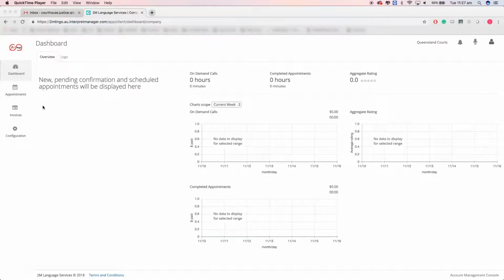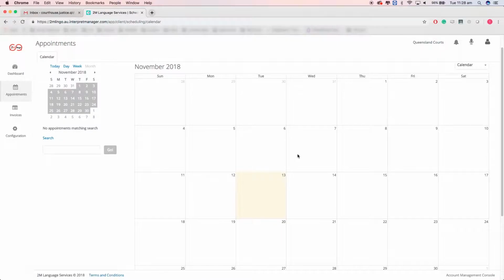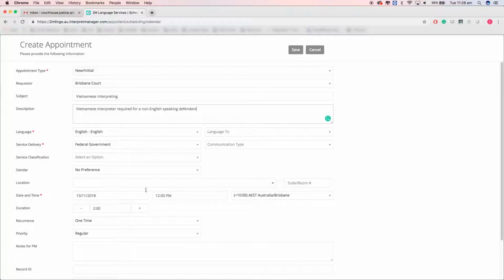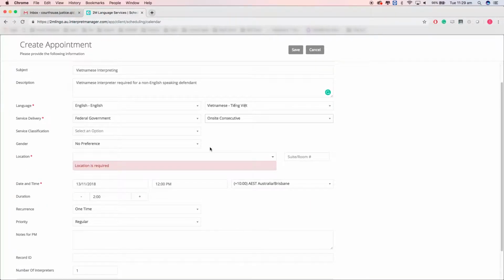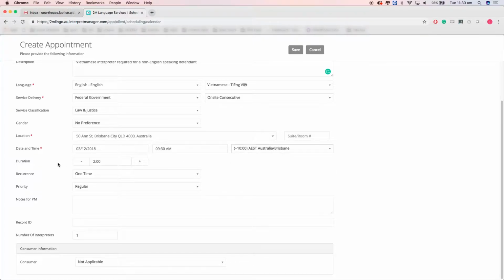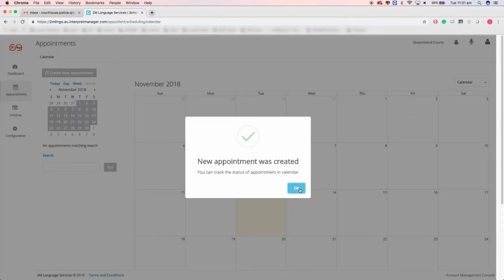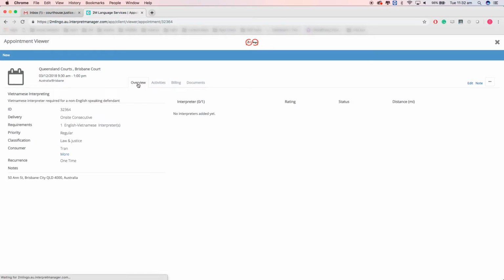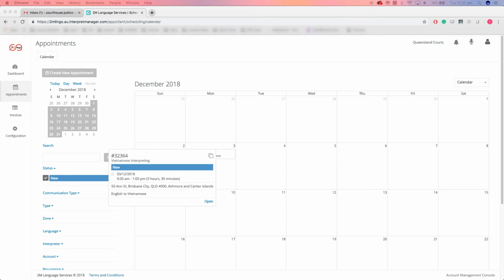2M lingo Tutorials: How to create an interpreting appointment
Learn how to create an interpreting appointment in 2M lingo.